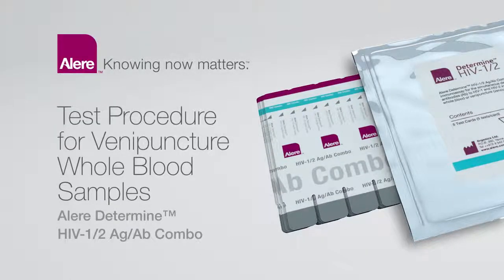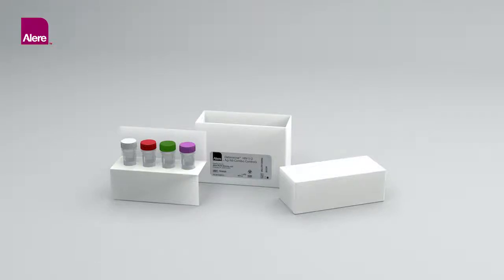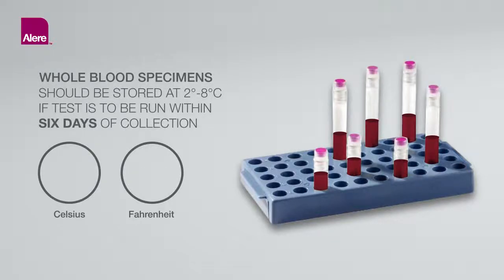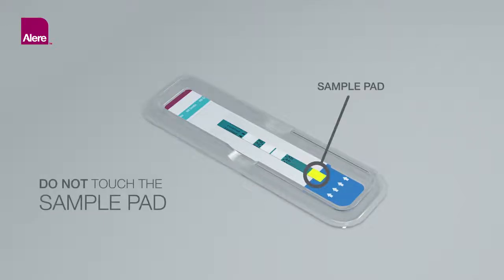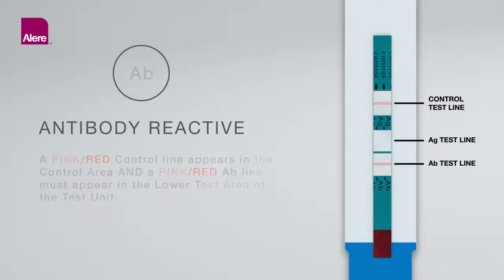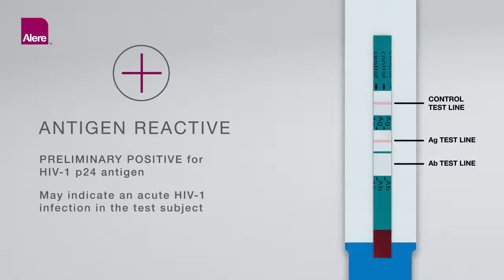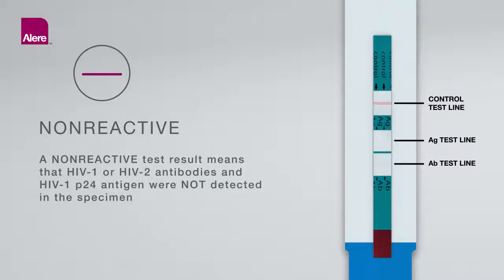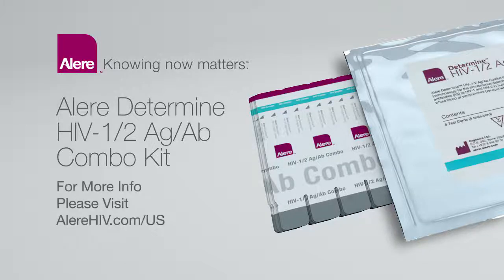Alere Determine HIV-1/2 Ag/Ab Combo - Venipuncture Procedure Demo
Learn how to peform a venipuncture whole blood test on the Alere Determine HIV-1/2 Ag/Ab Combo Rapid Test with this interactive demo.